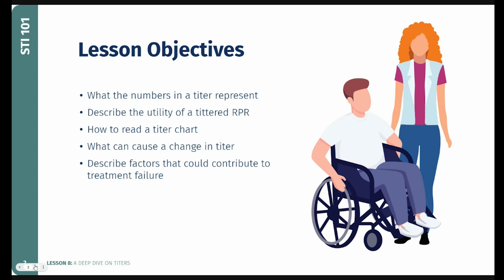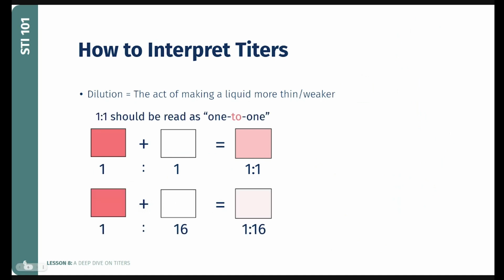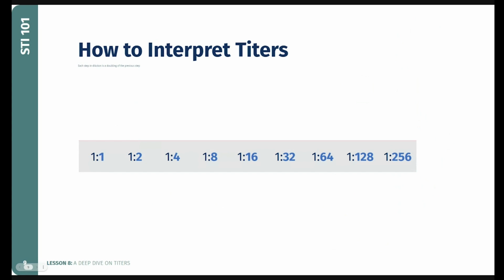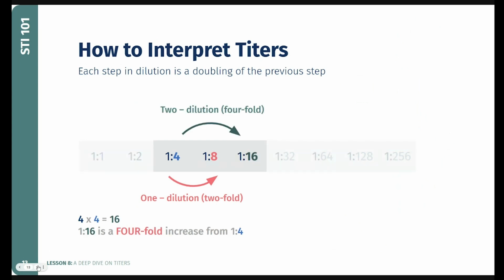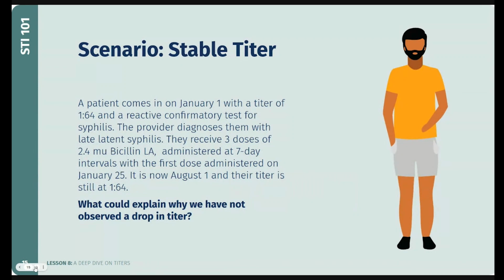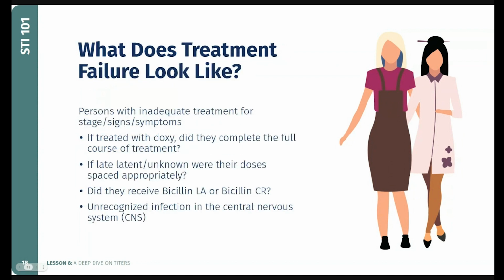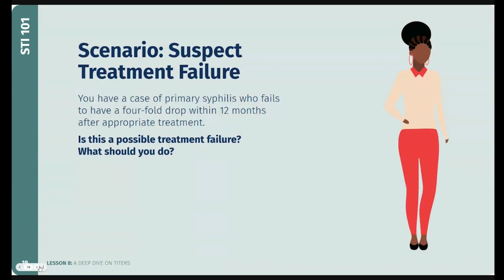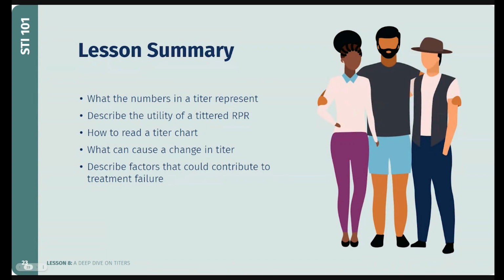STI 101 - Lesson 8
Lesson 8 of the ADHS STI 101 Module. Exploring syphilis titers in more detail.